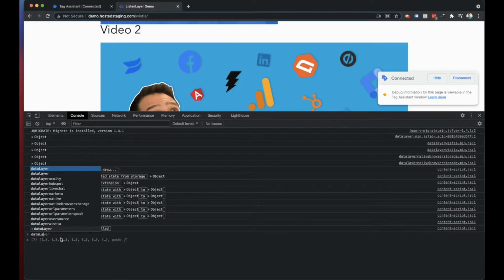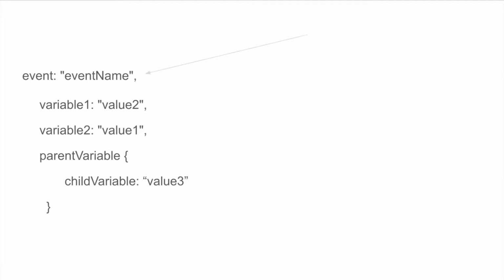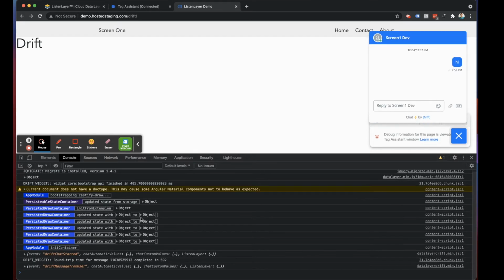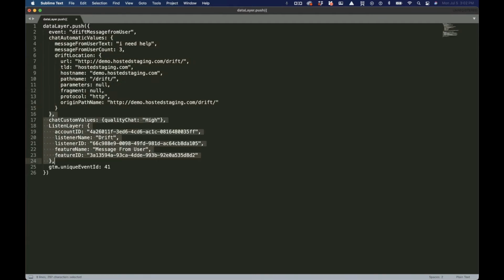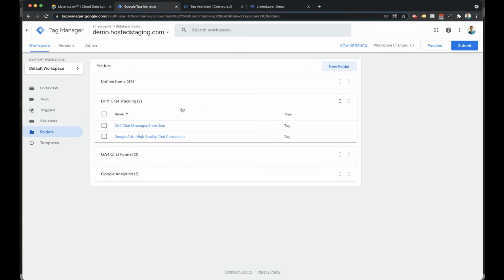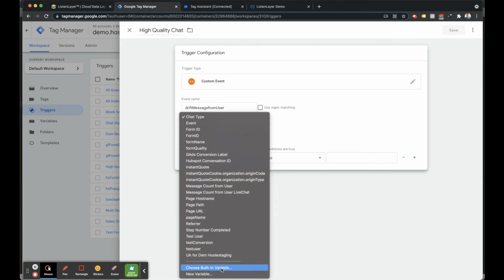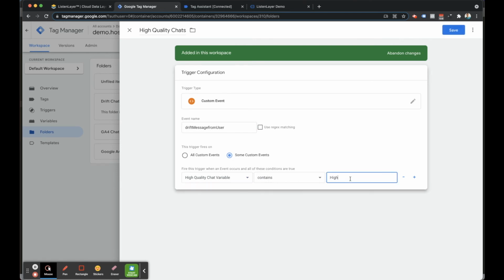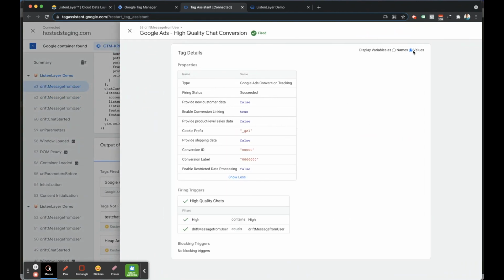How to Use Data Layers | The Basics & ListenLayer